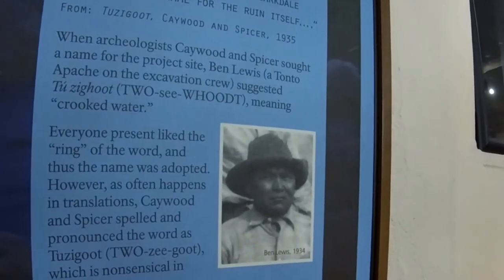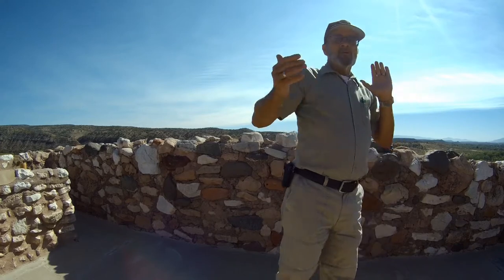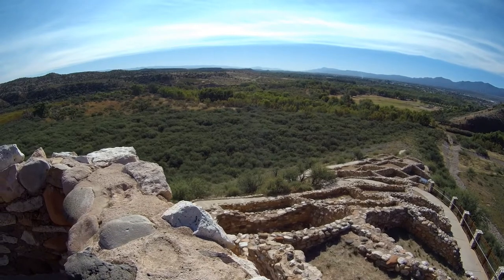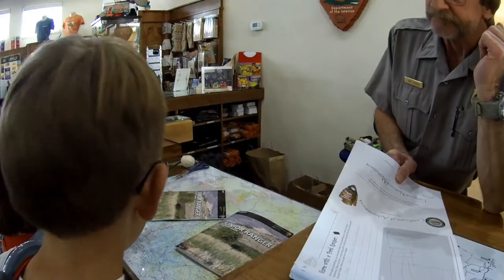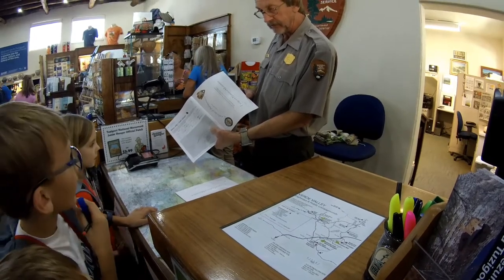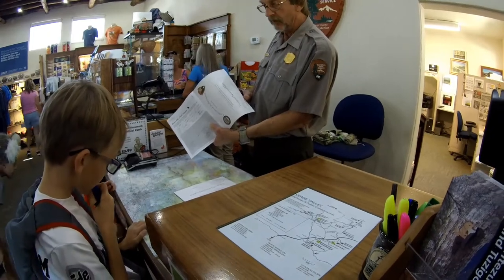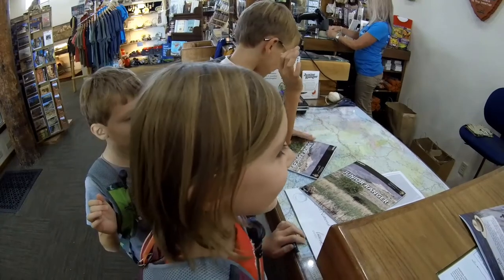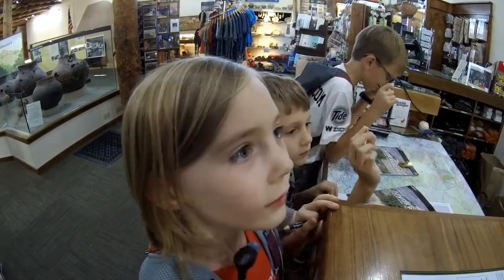Tuzigoot National Monument, Clarkdale Arizona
Just below Jerome Arizona, next to Clarkdale, is a great place to visit called Tuzigoot NationalMonument. They have a set of ancient ruins that you can actually go inside of and explore. You can even get a great view from on top of the ruins.

I do videos about doing things myself, going on adventures to places like National Park and State Park, and having fun with my family. This is a DIY Vlog were I am trying to help my family become a FamilyTeam.